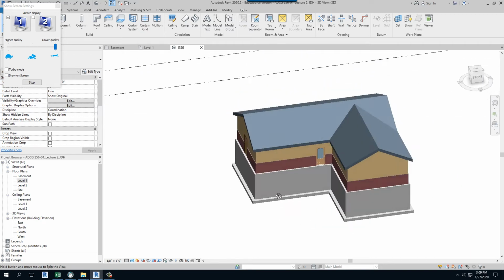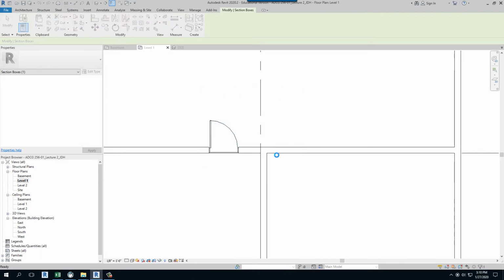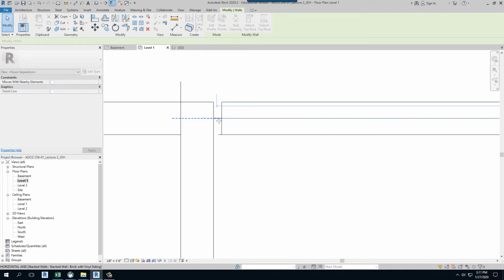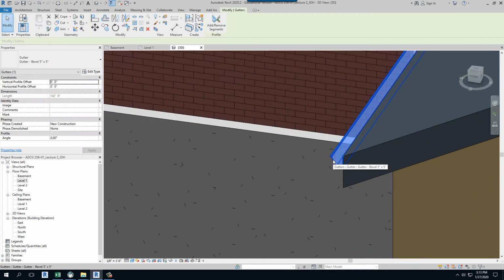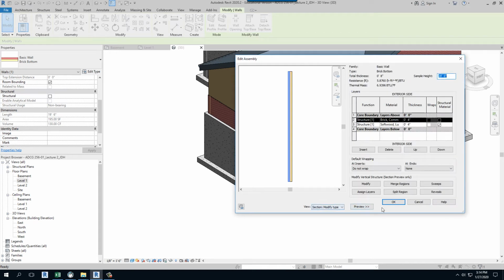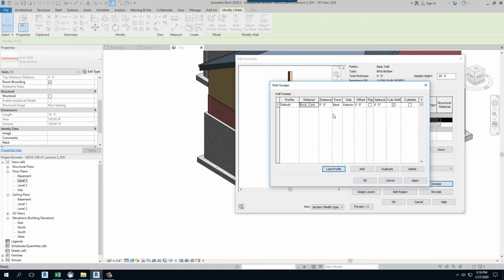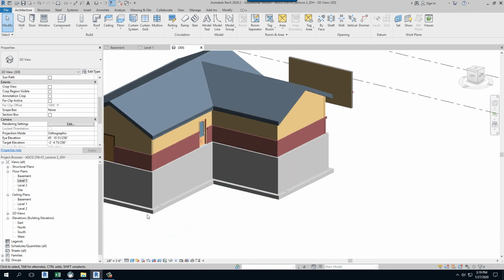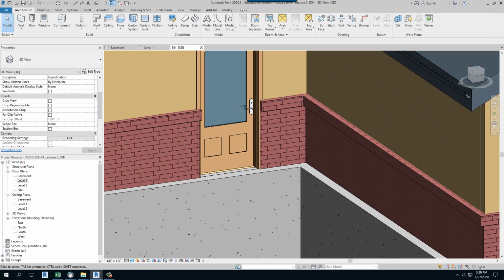ADCG 256 Lecture 2 Video 7